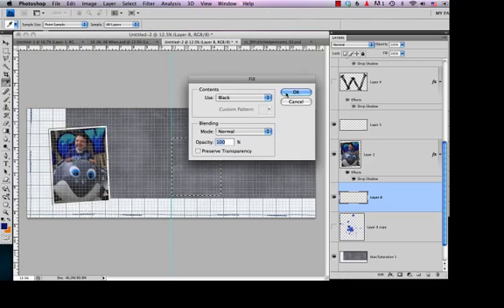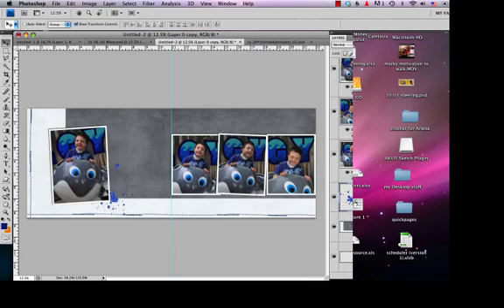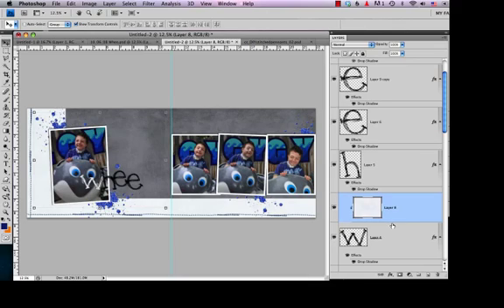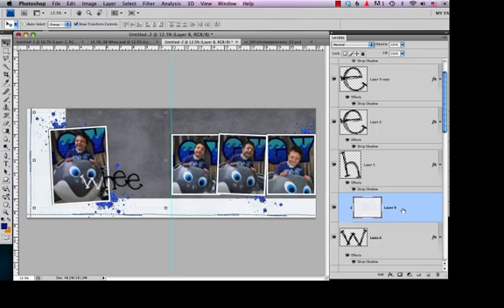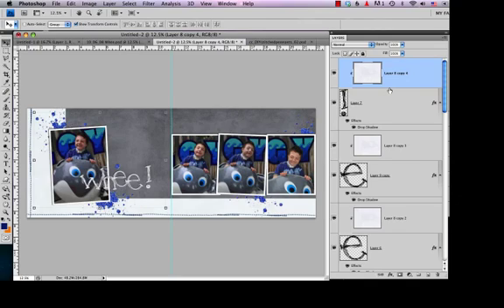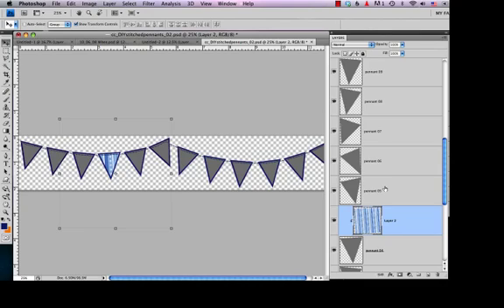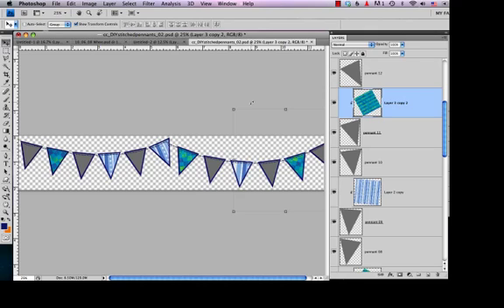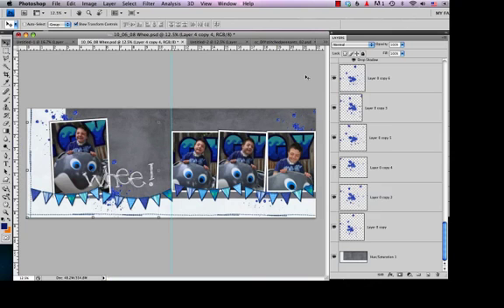Digital Scrapbook Tutorial: Duplicating using ALT, Click & Drag.mp4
Digital Scrapbook Tutorial:  Duplicating using ALT, Click & Drag